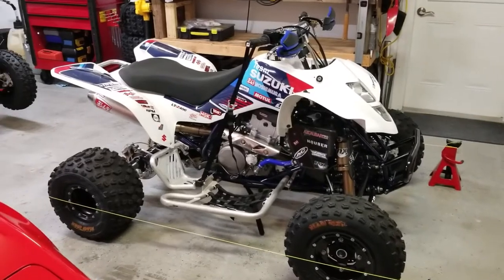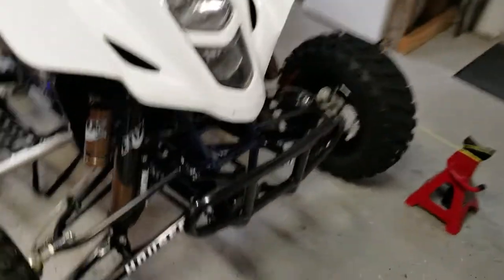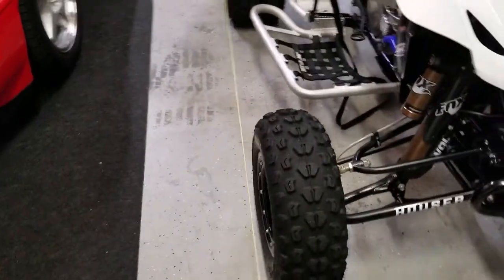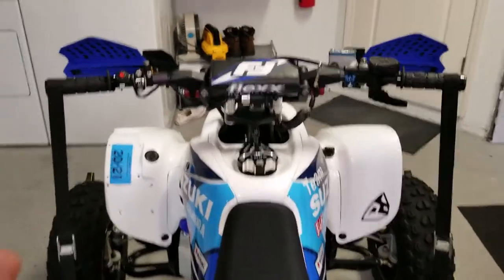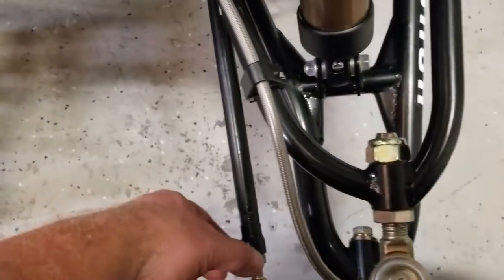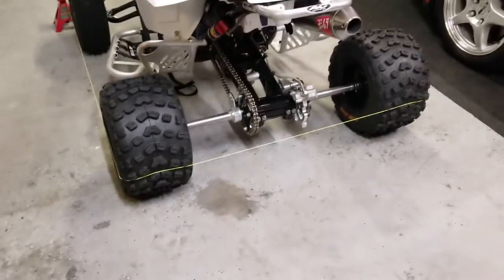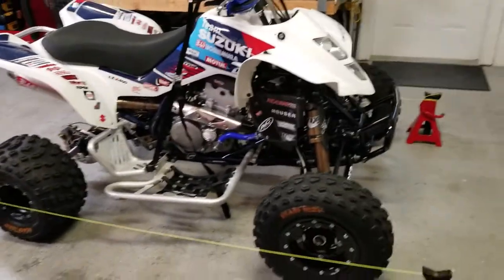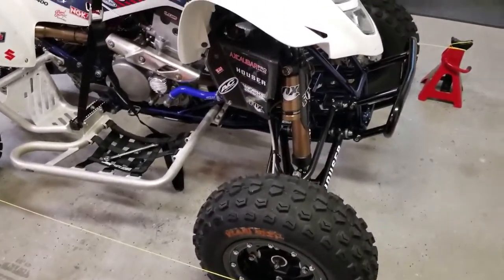Sport Quad Front End Alignment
I wanted to document a video showing how to do a quick and precise front end alignment. There are better ways, but this works extremely well. Give it a try!